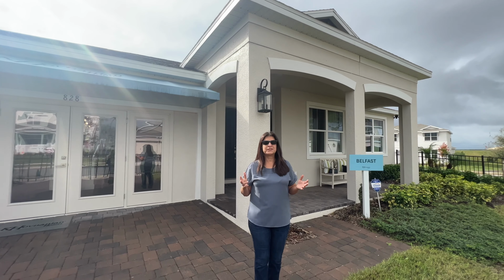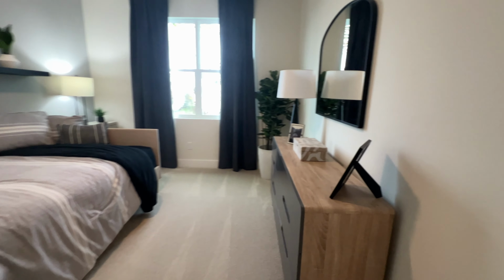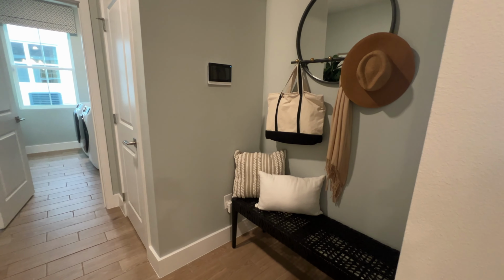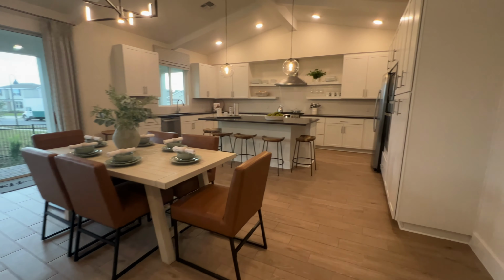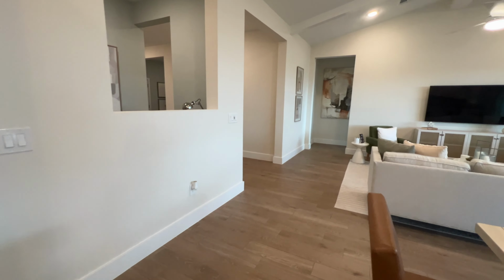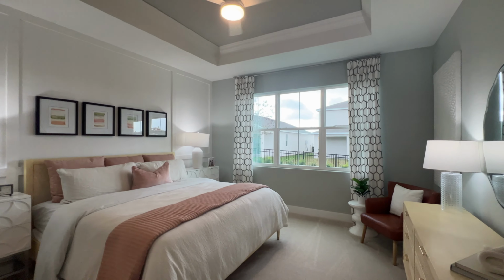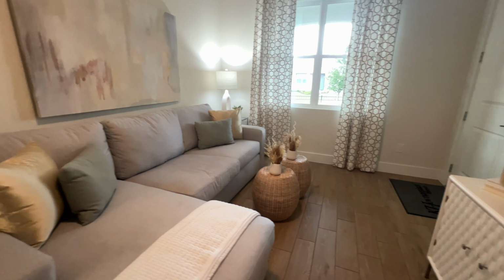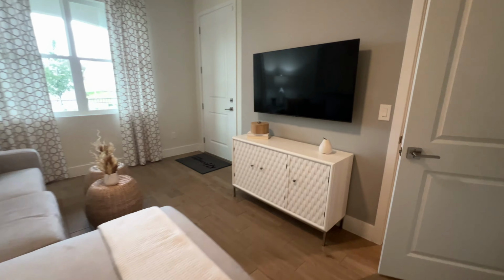Next Gen IN LAW SUITE Model Home For Sale in Apopka Florida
Brand New Community that you can't miss in the area of Apopka, Florida.
This community is within 30 min from downtown Orlando and close 2 different Airport. Sanford Airport and Orlando International Airport and minutes away from supermarkets and restaurants.

Model For Sale Belfast
✔️ 4 Beds
✔️ 3 Baths

Base Price $621k+

📲 I have so many people contacting me who are moving here to Orlando, Fl and I ABSOLUTELY love it! Honestly, if you are moving or relocating here to Orlando, Fl, I can make that transition so much easier on you!!

Dolores Paredes
Deniz Realty Partners, LLC

I'm a Buyer Agent. I do not work for the builder, I work for YOU my buyer. So, If you would like to see this home or any home in the Central Florida area I would love to help you find your perfect home.

Pricing of the homes are subject to change without notice. I don't work for, or represent the builders in this video and I have no control over their pricing and incentives. Base price mentioned is for the standard floor plan.